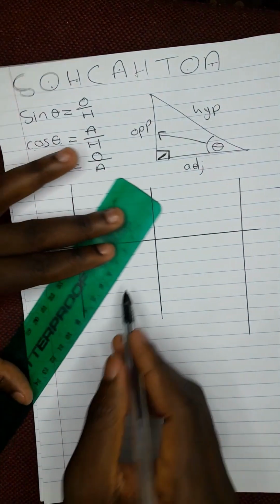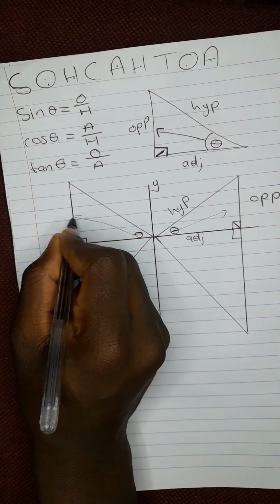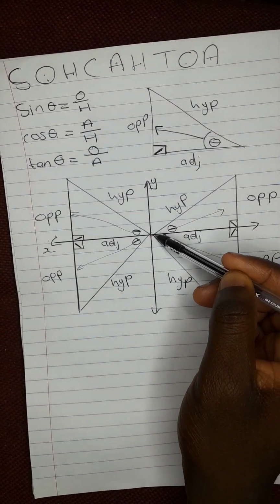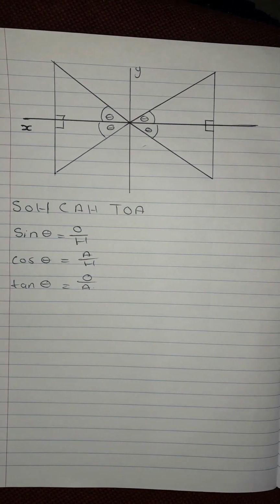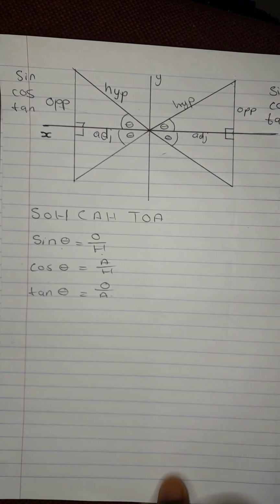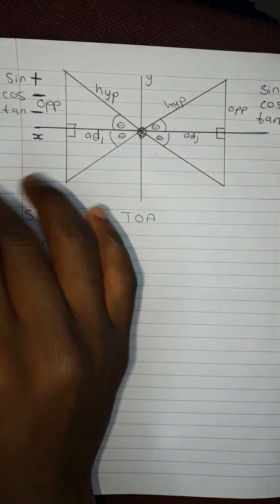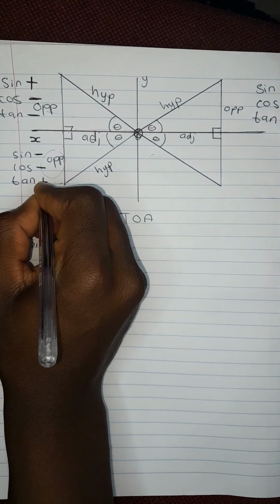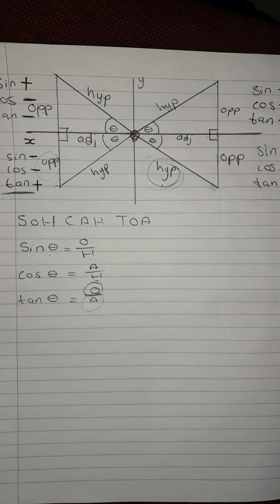Mastering CAST Diagrams and SOHCAHTOA 2023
Unleash your trigonometry skills with CAST diagrams and SOHCAHTOA! Simplify complex problems, visualize relationships, and ace trigonometry with ease. Demystify CAST diagrams and discover the secrets of SOHCAHTOA for quick calculations. Get ready to excel in trigonometry through clear explanations and practical examples. Whether you're a student or math enthusiast, this video is your key to mastering CAST diagrams and SOHCAHTOA. Elevate your understanding and unlock the full potential of trigonometry. Join us now and take your trig skills to new heights!